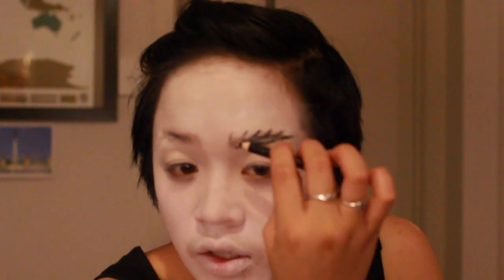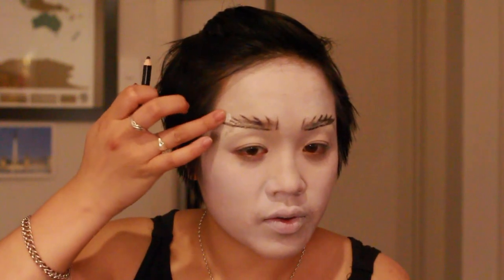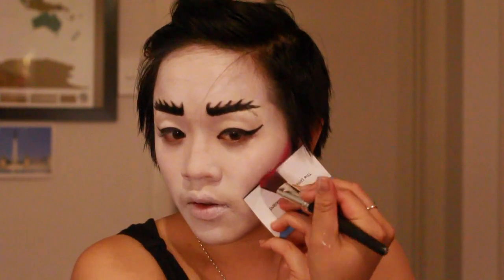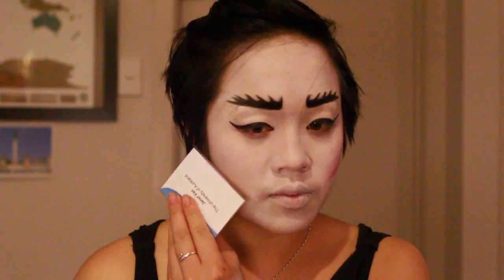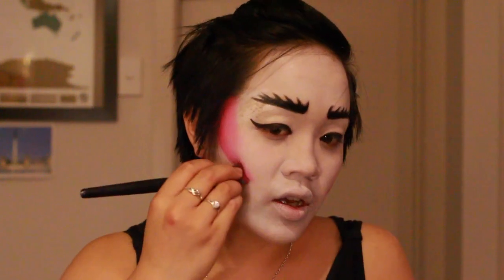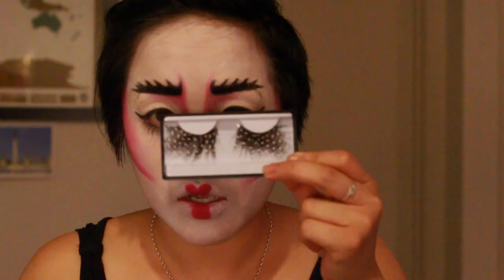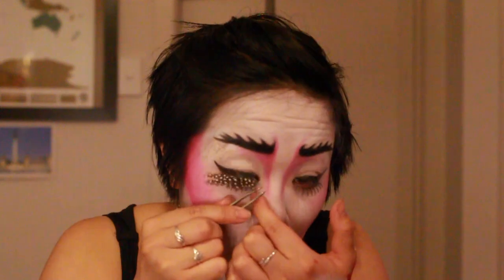Trinity K. Bonet Inspired Geisha Makeup Tutorial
RPDR Season 6's Trinity K. Bonet did this awesome look for the Princess Party Theme Box.

Comment with what other looks you'd like me to try (and maybe fail at)!!!

Thanks for all the support :) Looking forward to new videos this year

Makeup used:
Ben Nye Fuchsia for blush
Ben Nye Creme Foundation Clown White
Mac More To Love Prowear Lip Liner
Mac Flat Out Fabulous Matte Lipstick
Cala BeautyBlender